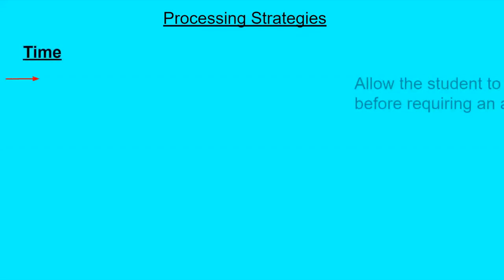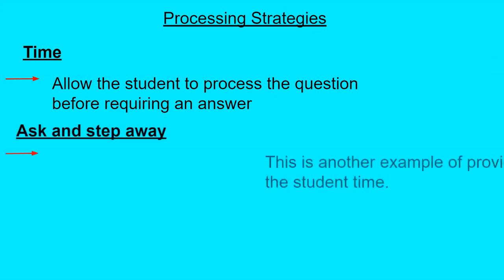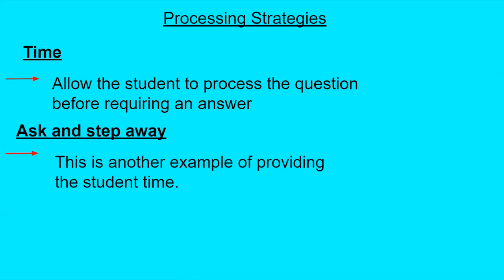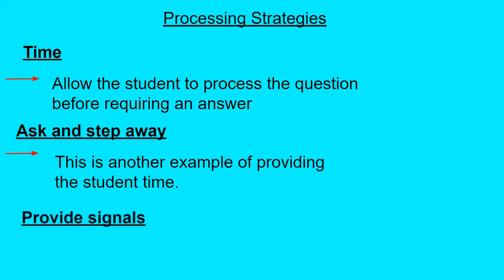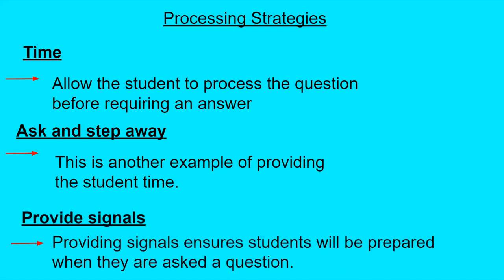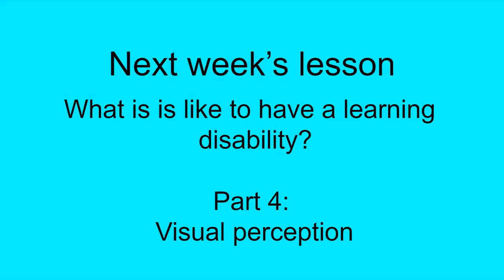Speducation What its like to have a learning disability part 3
In today's video we will be looking at different strategies to over come issues with processing in regards to LD students.

If you would like to learn more about these strategies feel free to check out the full video of the F.A.T. city workshop below.